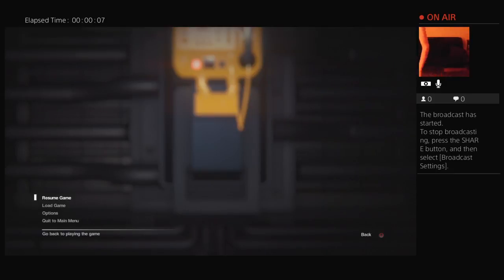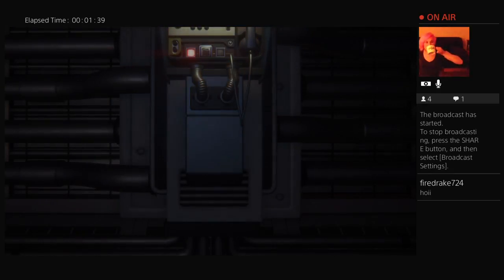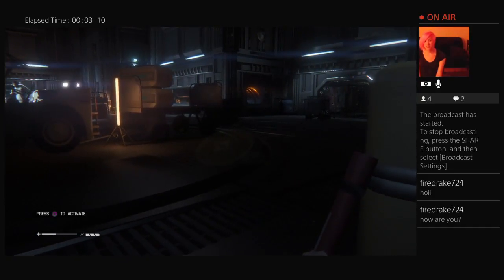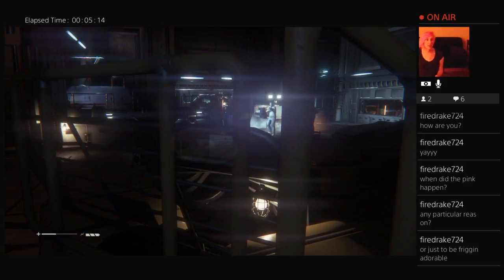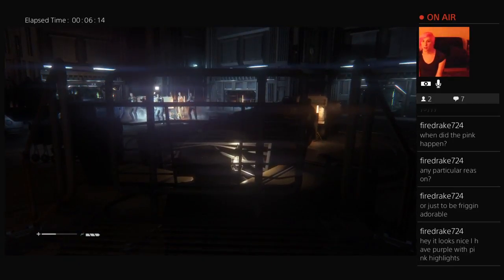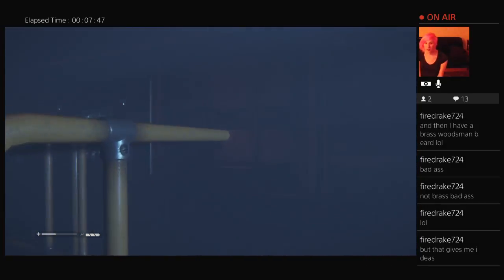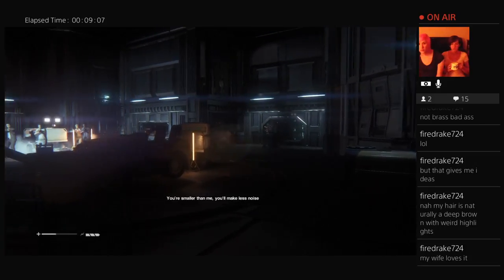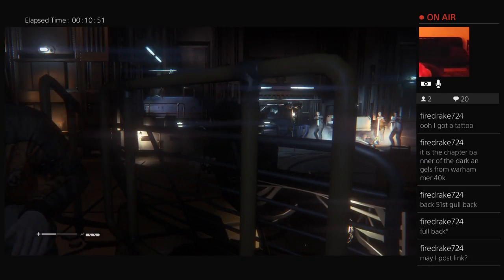Alien Isolation - Adrift in Oregon (With GF) [Part 2]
I end up playing Alien. All alone.